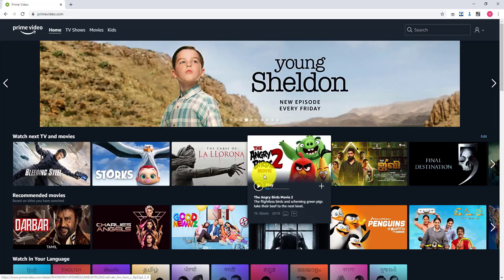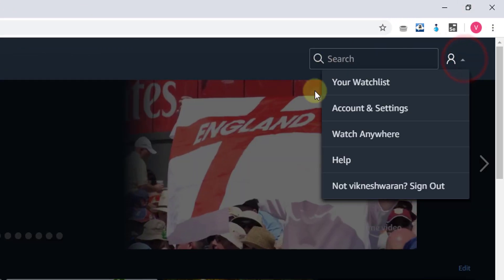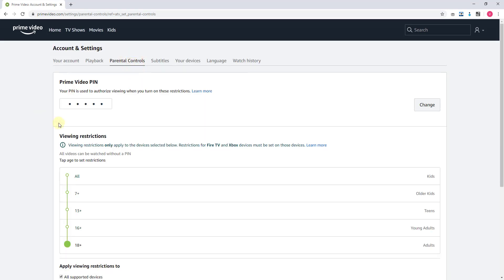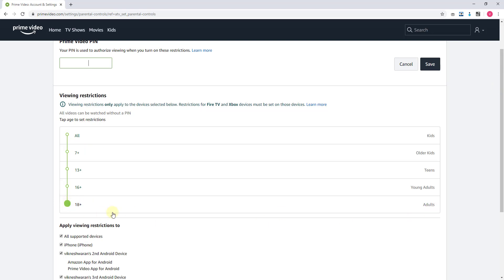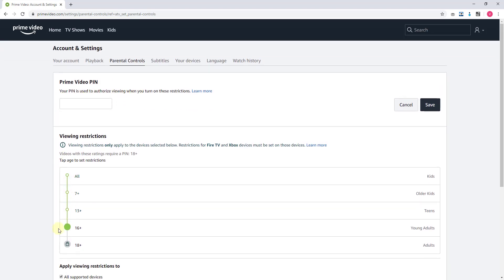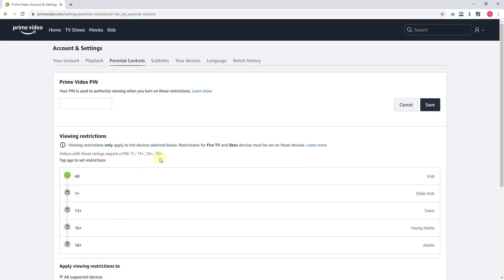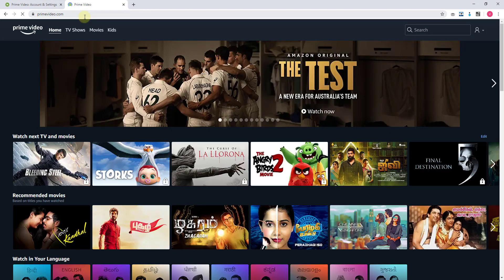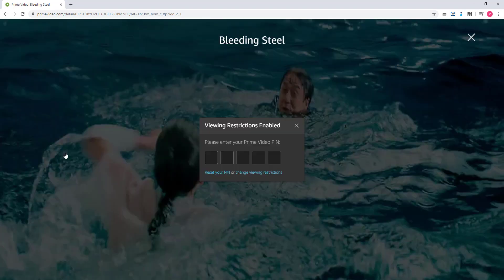How to Set Parental Control PIN for Amazon Prime Video?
hey guys, in this video, i am explaining how to set parental controls and the set the pin to watch amazon prime video.